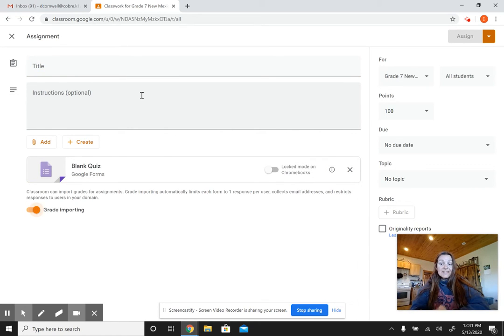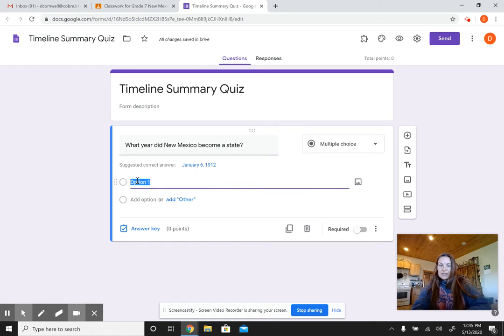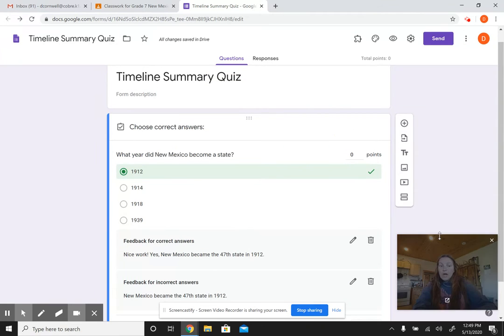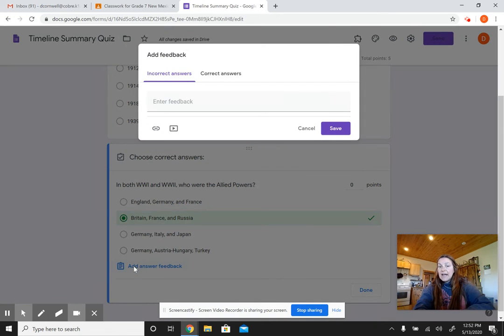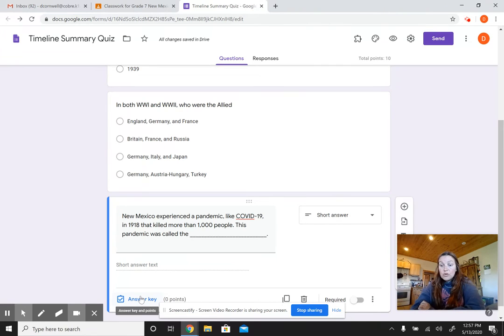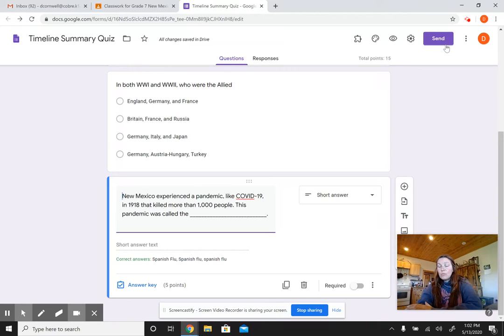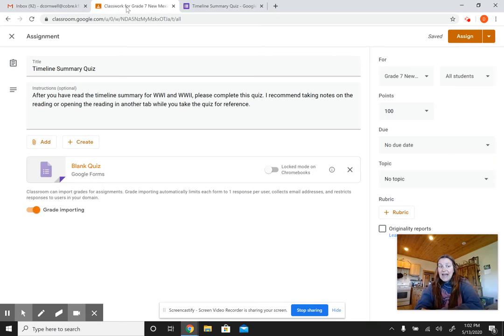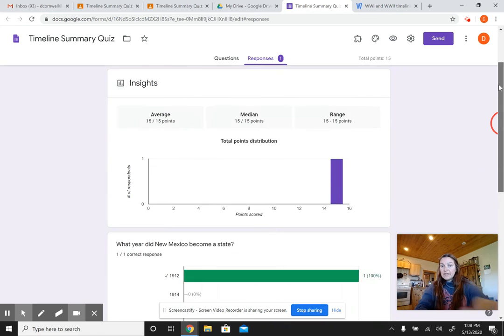Google Quiz Assignments Part 1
How to create a Google Classroom quiz assignment for formative assessment and reteaching online.